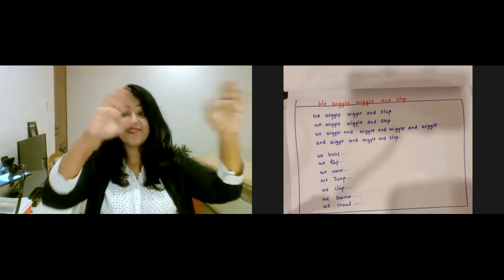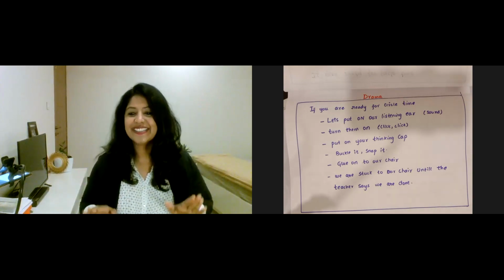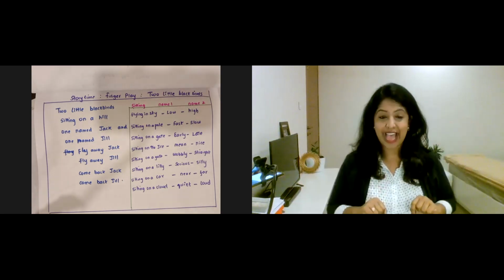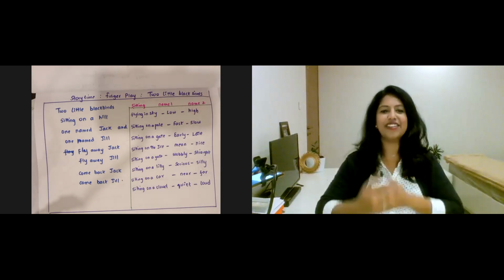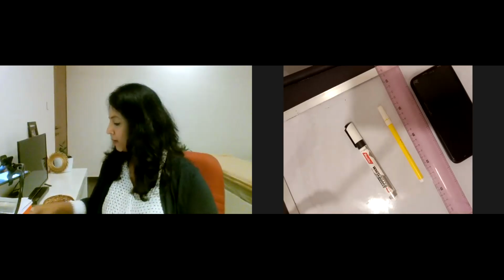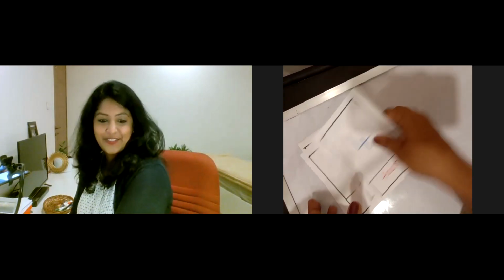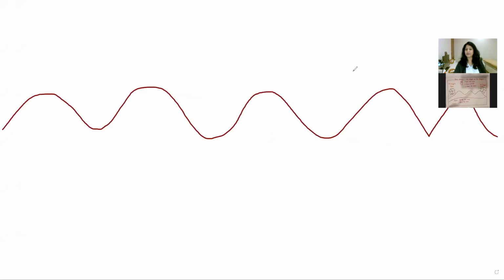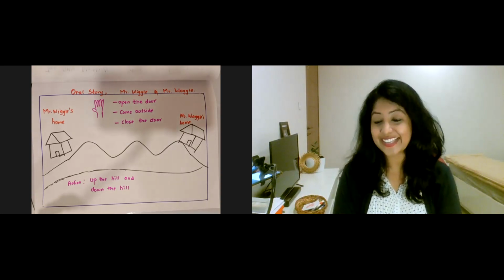Montessori Teacher Training - Day 2